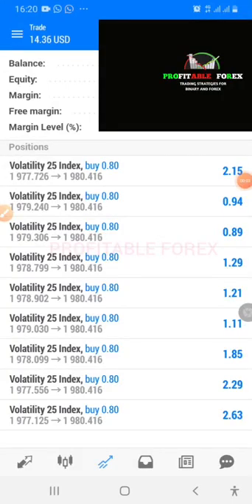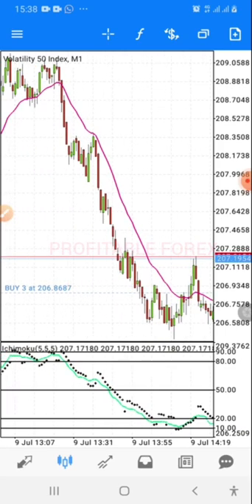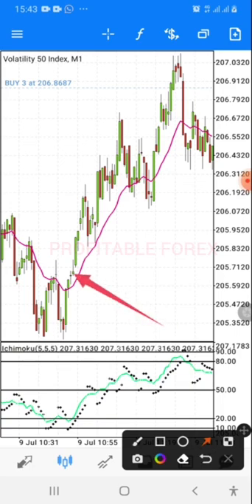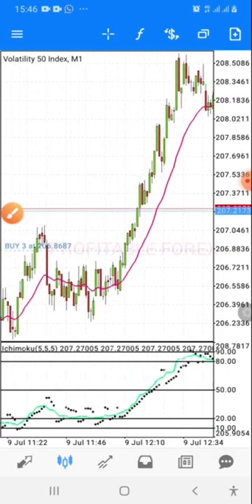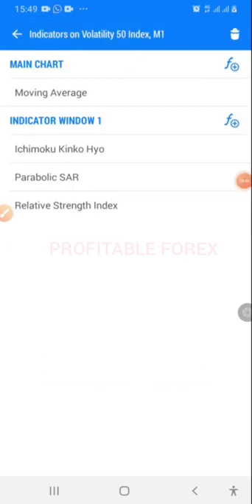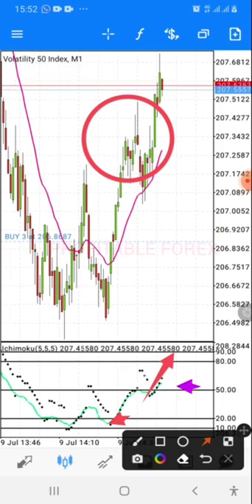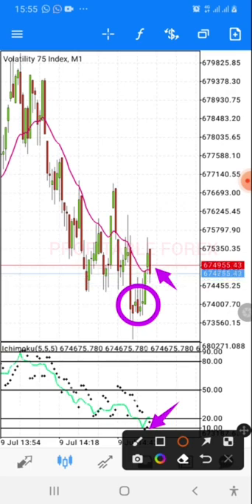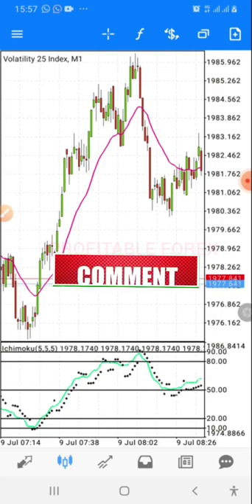A Structured Setup for Trading a Smalll Forex Account (LIVE TRADE)